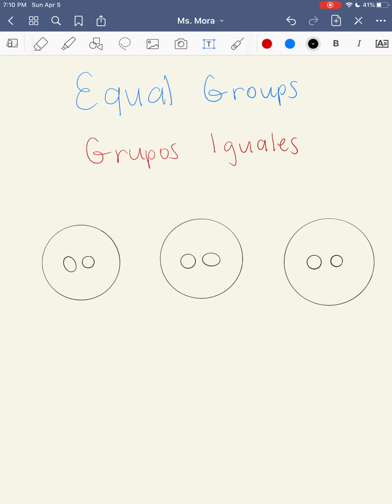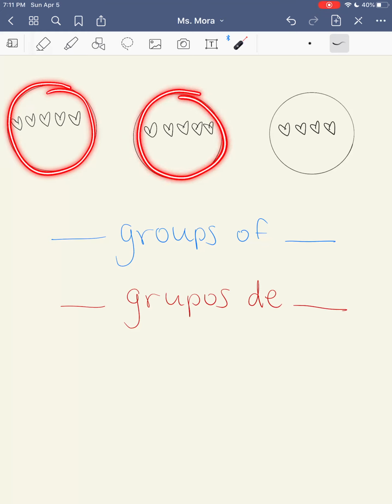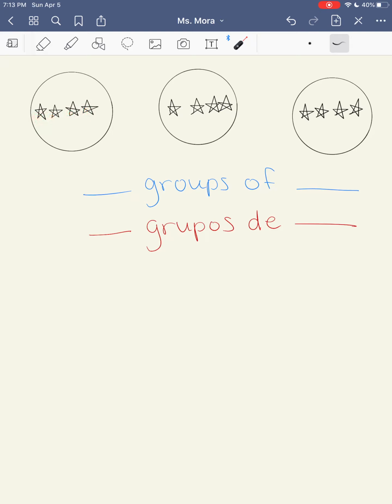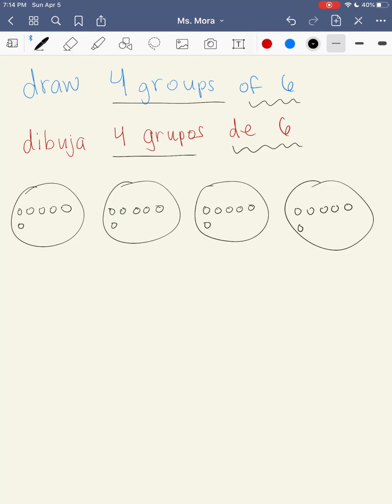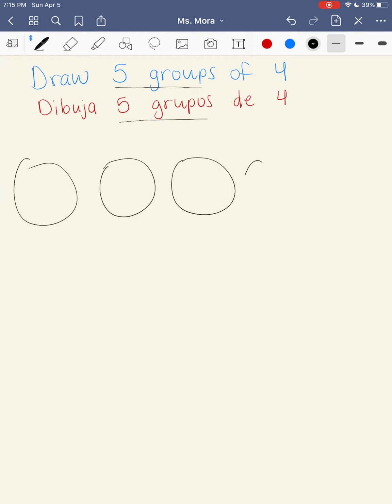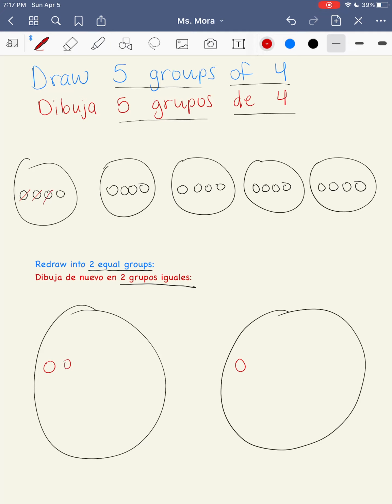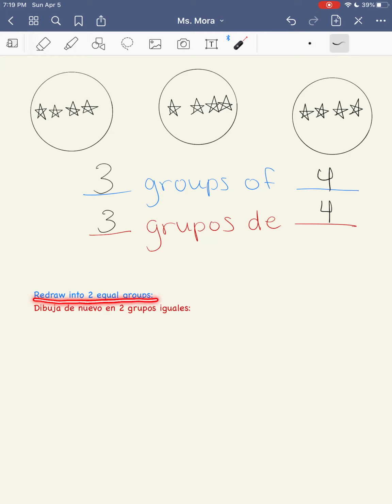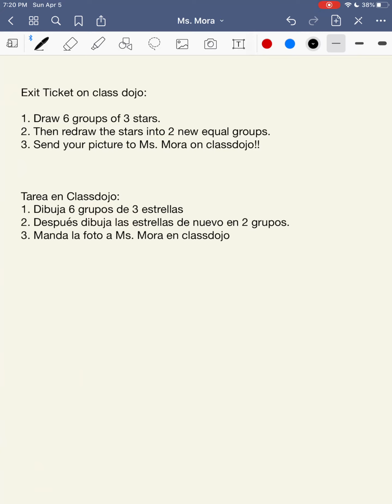Mod 6 Lesson 1: Equal groups 4/6/2020